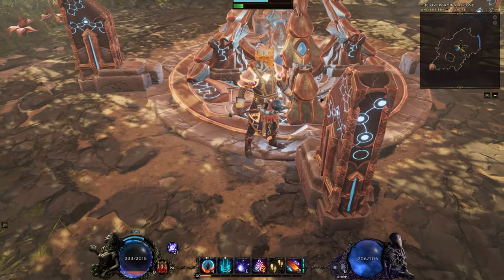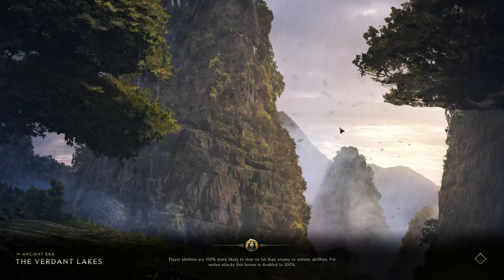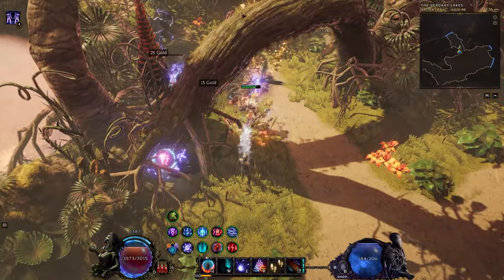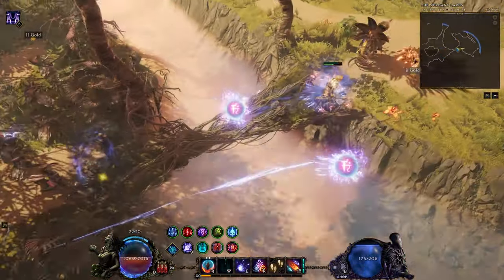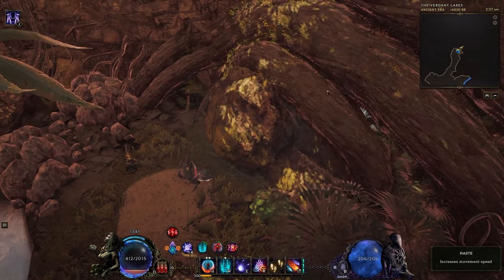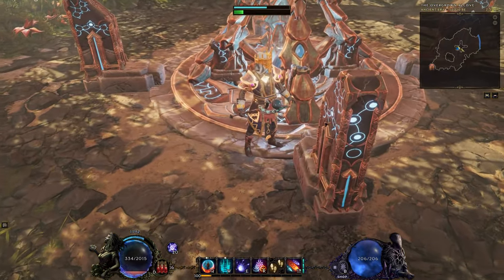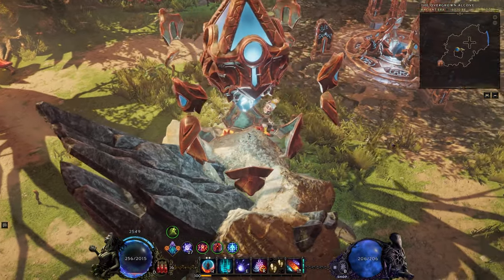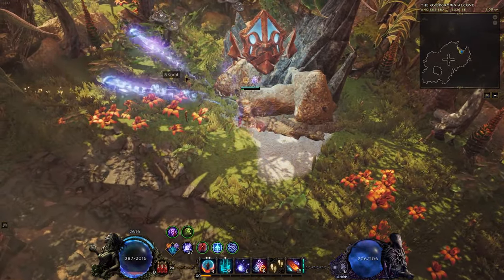Last Epoch How to Find The Overgrown Alcove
Here is how to unlock the overgrown alcove in last epoch. The alcove is a hidden area that you might not see at first. To find the overgrown alcove first go to verdant lakes and then just a walk away!